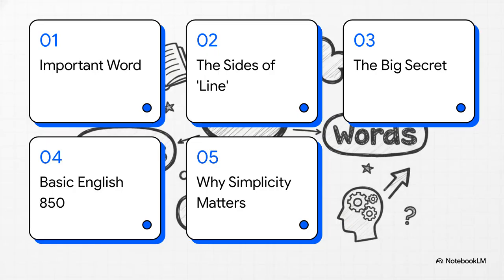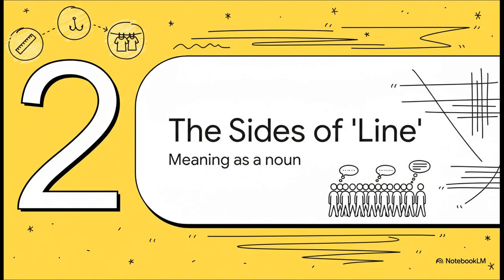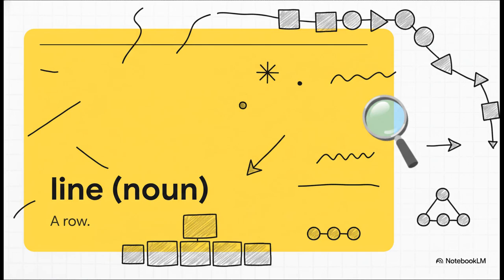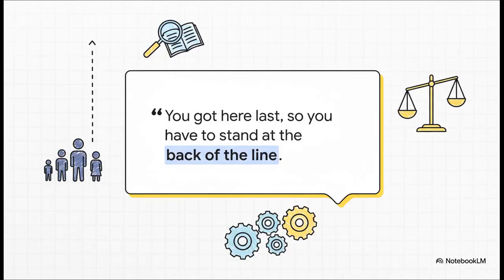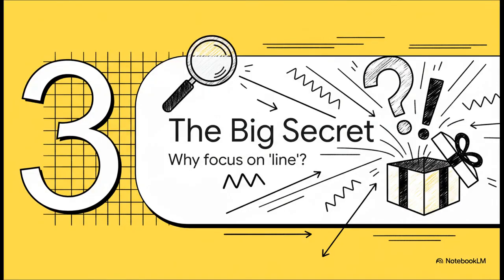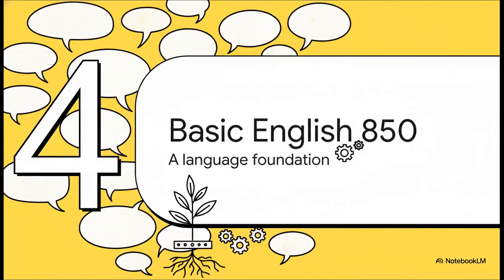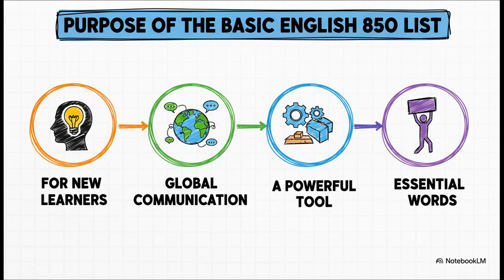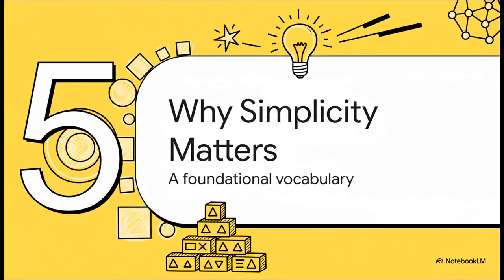The "Workhorse" Secret: Why "LINE" Is A Communication Powerhouse (Basic English)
Do you think "LINE" is just a mark on a paper? Think again! In this video, we put this common four-letter word under the microscope to discover why it acts as a "foundational brick" in the most ambitious language project ever designed.

"LINE" is a master of structural essentiality. We explore its anatomy on the Simple English Wiktionary page and find vital lessons in why the most common words are the most powerful tools for clarity:

The 3-in-1 Hack: We break down how "line" performs totally different jobs—as a physical mark on a surface, a sequence or order (like a queue of people), and a dynamic action ("to line" a pan). One word, three different worlds!

The "Social" Hack: We reveal how we use "line" to describe social order and fairness. When we "stand in line," the word carries ideas about rules and organization that everyone understands instantly.

The Efficiency Engine: We reveal why "line" was handpicked for the "Basic English 850" list—an elite, curated toolkit engineered to use fundamental concepts to explain complex patterns of order and movement with absolute ease.

We pull back the curtain on its secret status: "LINE" is a "VIP member" of the elite essential vocabulary—a precision toolkit engineered to make global communication simple, clear, and efficient. Discover why true power in communication is not about using big, complicated jargon, but about mastering the most versatile, foundational words that exist. Learn why "radical clarity" is the secret to explaining the world—from daily human movement to complex systems—with absolute ease.

Timecodes:
00:00 — The Riddle: Why does a simple word for a drawing-mark hide a massive global secret?
00:36 — The Microscope: Anatomy of "LINE" (why the 850-word list is the foundation).
01:00 — The Noun Hack: How "line" handles drawings, social queues, and patterns of things.
01:56 — The Action Hack: Why "to line" is a perfect verb for daily tasks.
02:22 — The Secret Label: Discovering why "LINE" is a VIP member of the "Basic English 850" list.
02:40 — The Engine: What is the 850-word toolkit and why was it designed in the 1930s?
03:31 — The Clarity Hack: Why simple words win over complicated jargon every time.
04:06 — The Takeaway: Why clarity is the "true power" of communication.
04:25 — Final thought: If you had to strip everything back, what are the most powerful simple words you use?